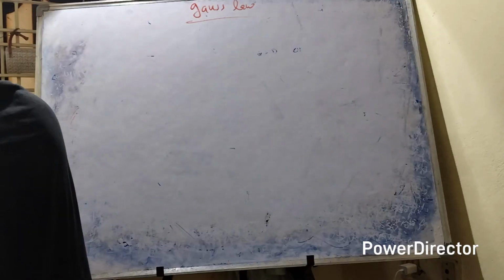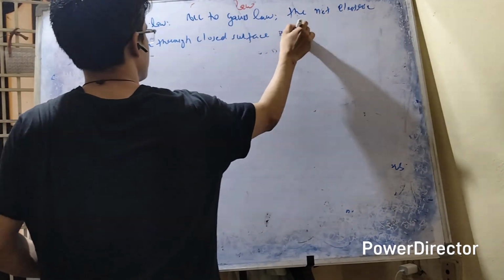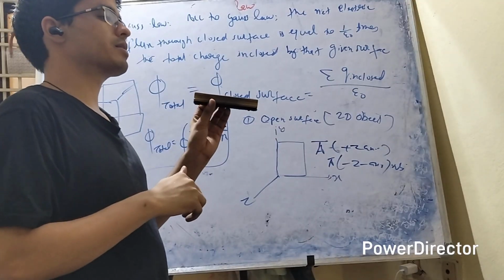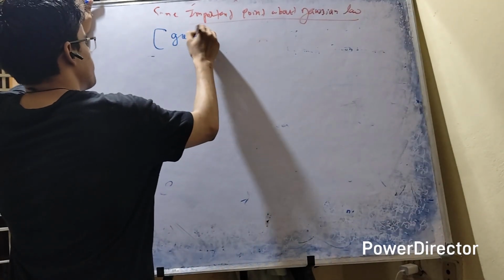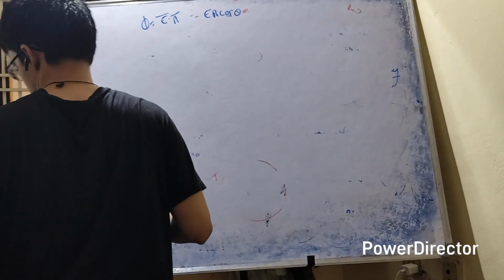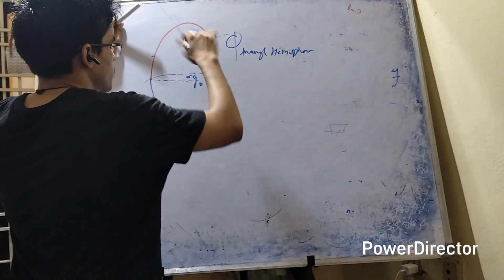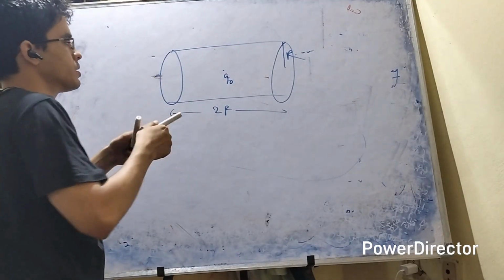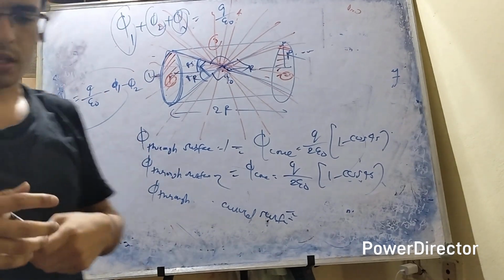Gausss law in electric charges and field